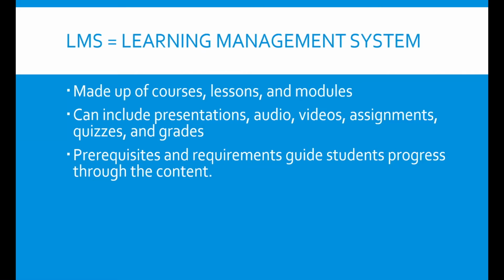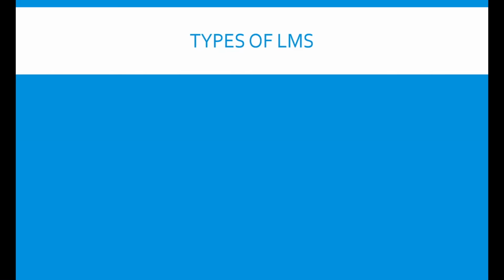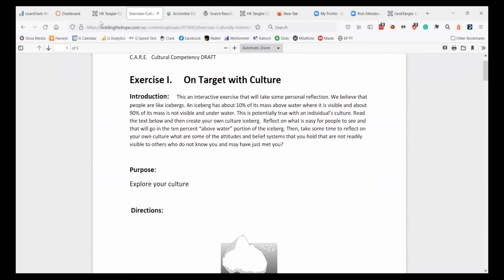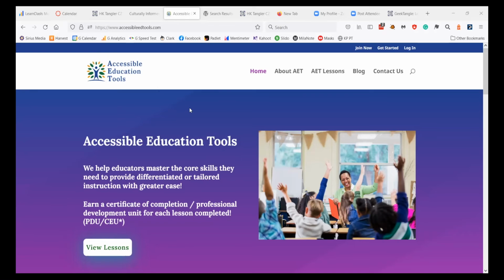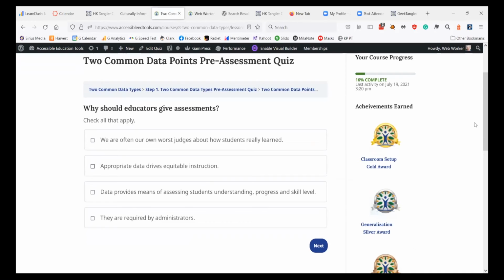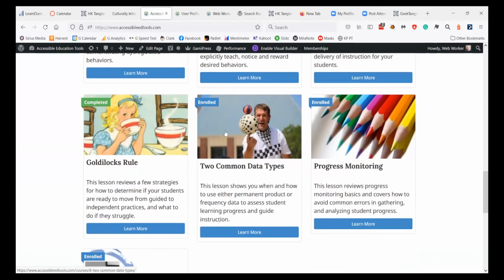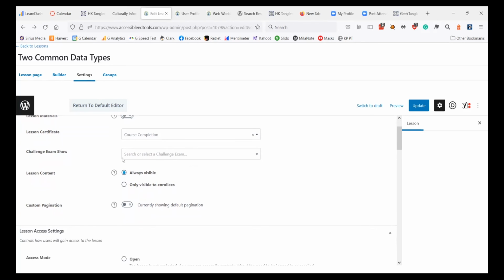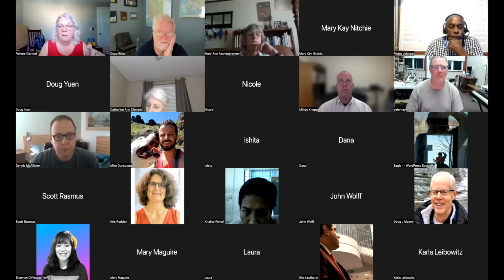Portland WordPress Meetup: An Intro to Learning ManagementSystems: LearnDash & WordPress 2022-07-11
Online training can take many forms – videos, webinars, live Zoom meetings all hosted on the web. The last two years have provided the opportunity for teachers to pivot to the web as they present their materials in new ways. LearnDash is a robust and capable LMS plugin for WordPress that allows course designers to closely manage, document, and control the student’s progress through the course materials.